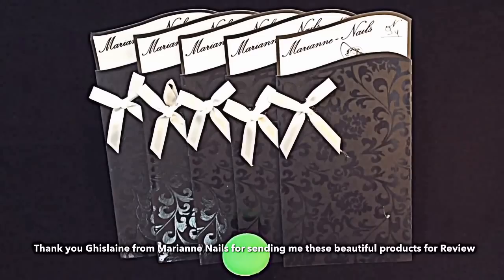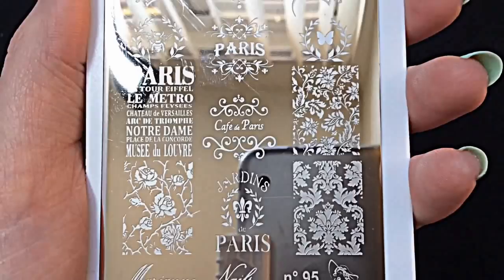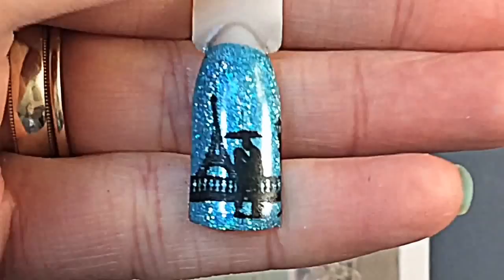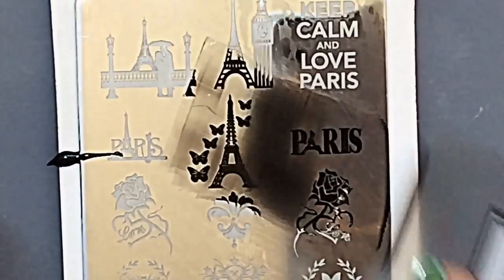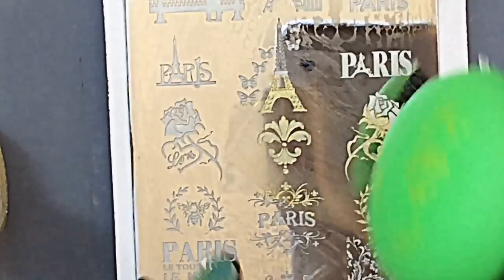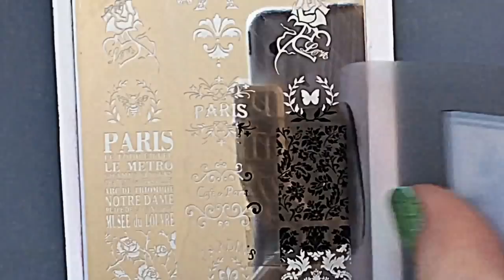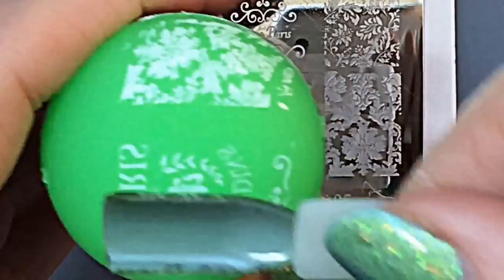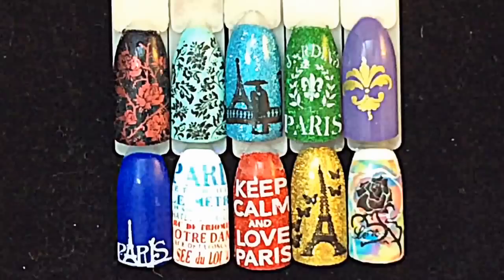Marianne Nails 95 Plate Review & Swatches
Today i'm going to be reviewing Stamping Plate 95 from Marianne Nails. I have been sent so many stunning nail products for review, i'm so appreciate of Ghislaine's generosity.

THANK YOU to Ghislaine from Marianne Nails for sending me these beautiful plates to review for you.

I have not been paid or sponsored to make these videos. My opinion of the products will be 100% the truth.

🌸 Plate size is 6cm wide X 12 cms long.

🌸The stamper which was a lovely surprise is an XXL soft stamper and is $10.50

TOOLS

🇫🇷1) Marianne 95 Stamping plate
🇫🇷2) Pueen stamping polish (intense black)
🇫🇷3) Hit the bottle stamping polish (snowed in)
🇫🇷4) Marainne Marshmallow soft XXL stamper
🇫🇷5) Hit the bottle (hello buttercup)
🇫🇷6) Hit the bottle (rusty nail)
🇫🇷7) Hit the bottle ( Smurfs blood)

Links
LINK Gdi polish
_trksid=p2047675.l2559

Most importantly